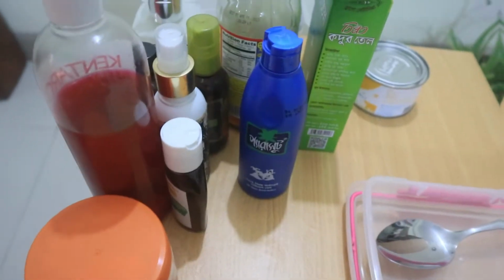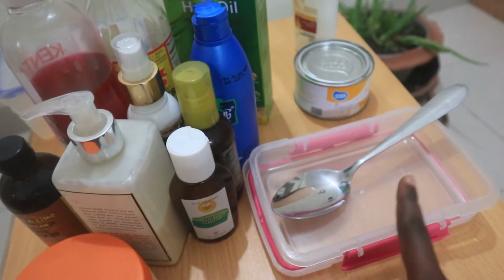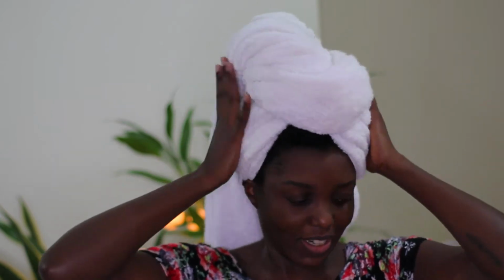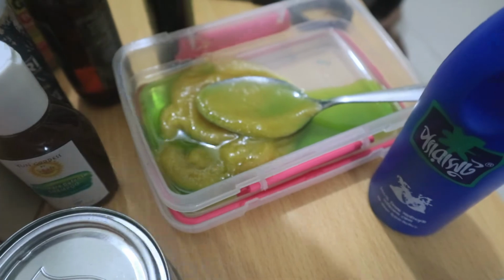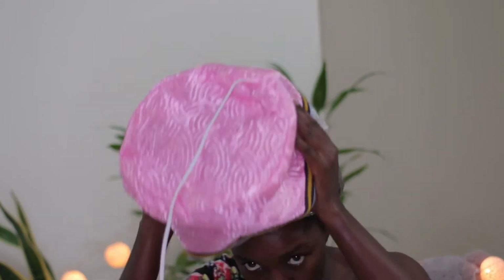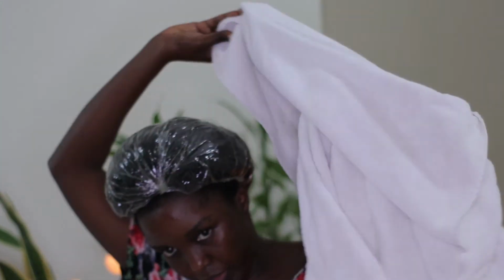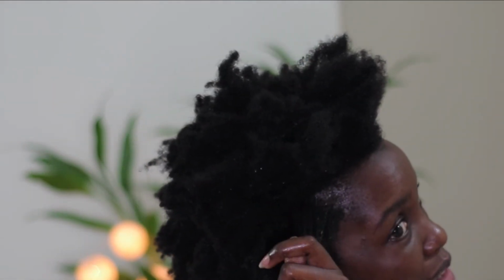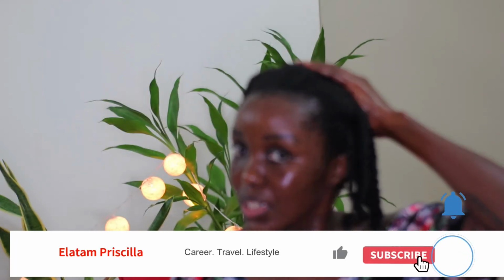My Shocking Results after Using Ghee on my 4C hair | How to Use Ghee for Hair Treatment Part 1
Hey Lovelies,
I experimented with using ghee on my hair and I loved the results. Ghee can be used as a detangler/deep conditioner. In this video, I didn't wash my hair out after using the Ghee and luckily the ghee I used did not have a strong smell.

Watch out for Part 2 where I show you my twist outs after two weeks and the results.